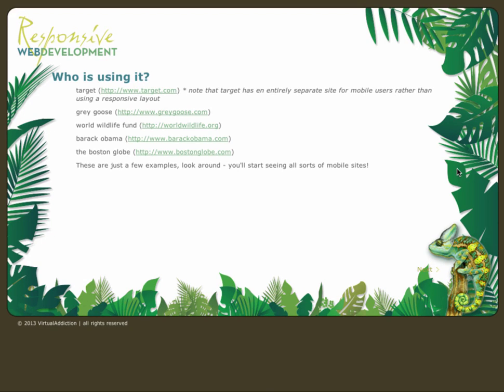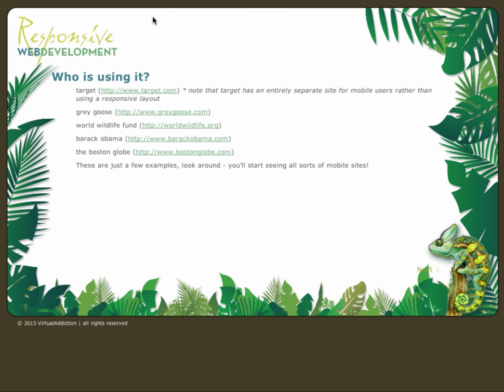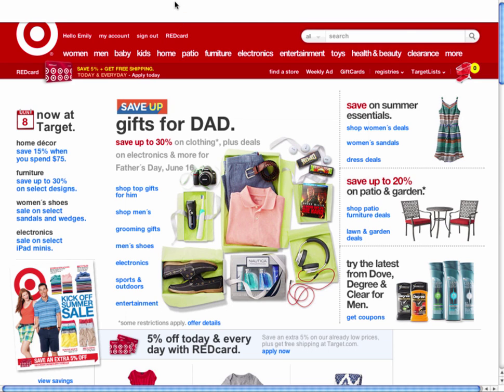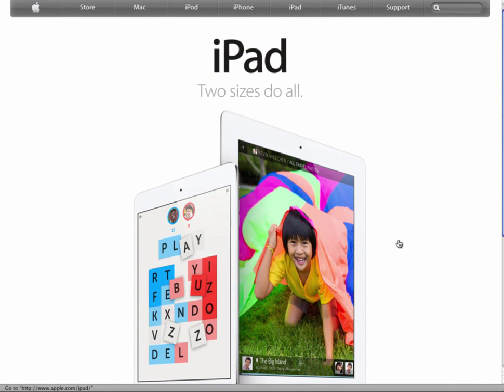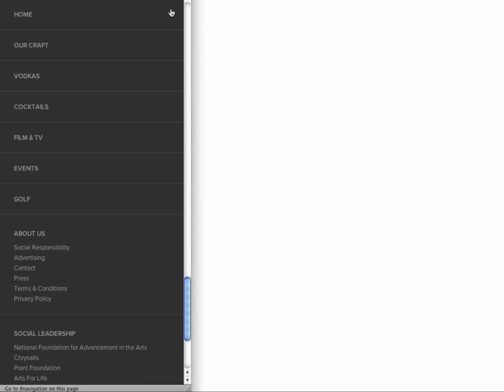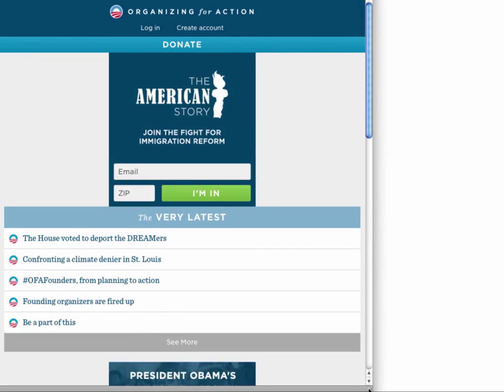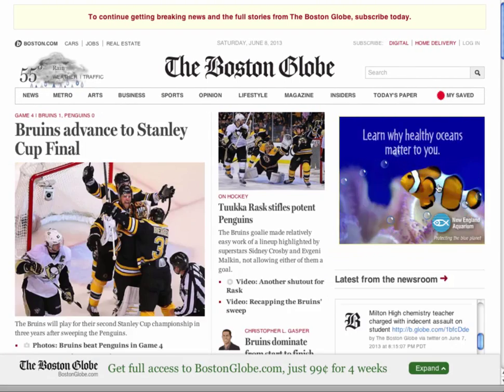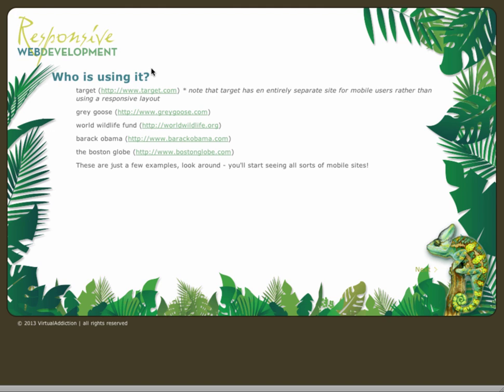{Web-D, responsive 04} Examples of Responsive Design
Examples of Responsive websites.
* note that some of the websites cited here have changed since this movie was made - the information is still relevant.